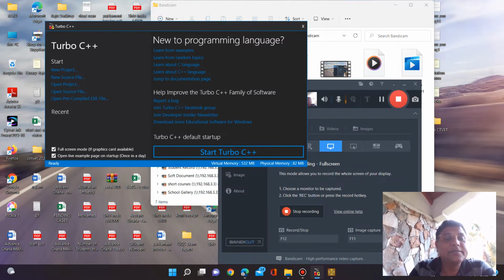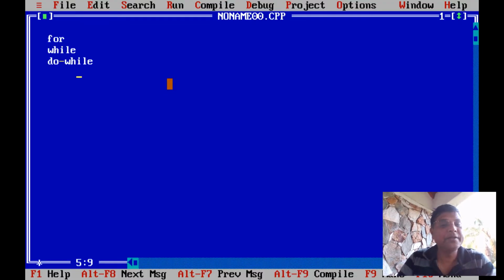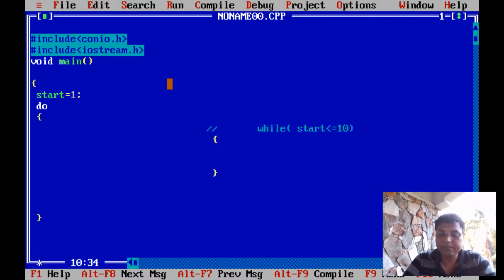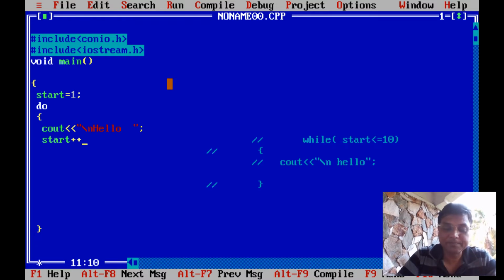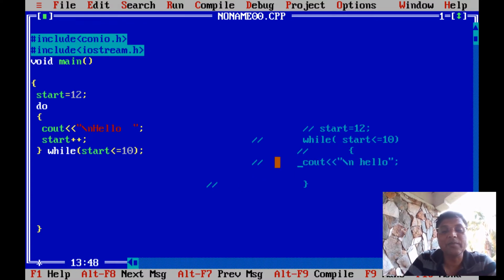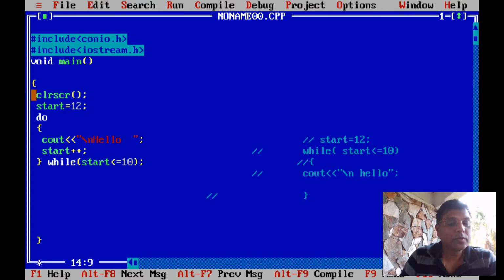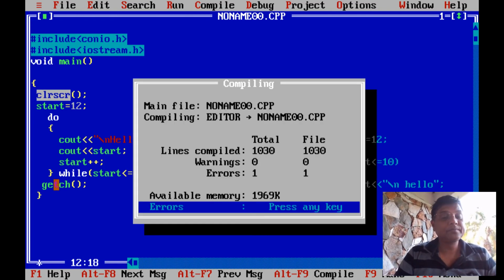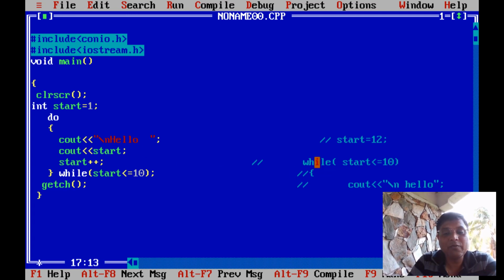C++ Do-While loop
This Video is made for spreading awareness about Programming language  to students, experts and general public.
Dr. Raju is a well experience tutor on Programming and Information Security and providing training to corporate bodies and university students  from 21 years